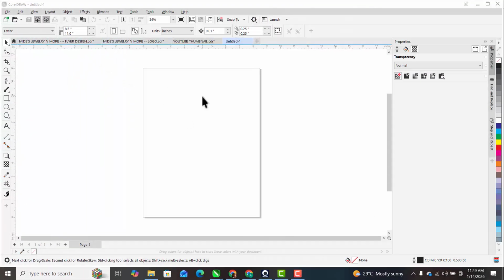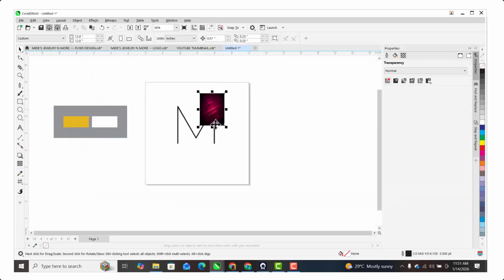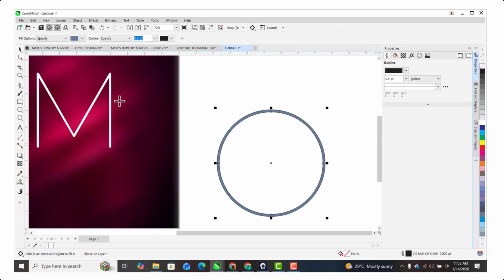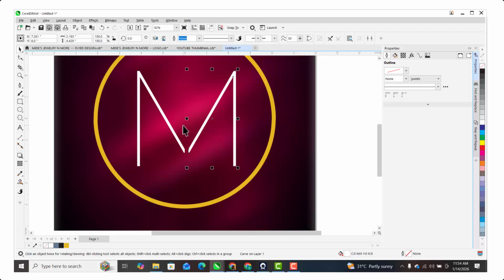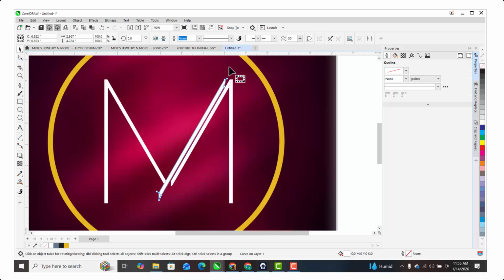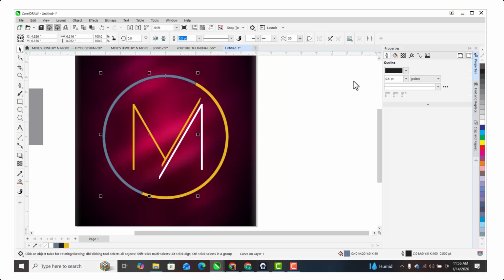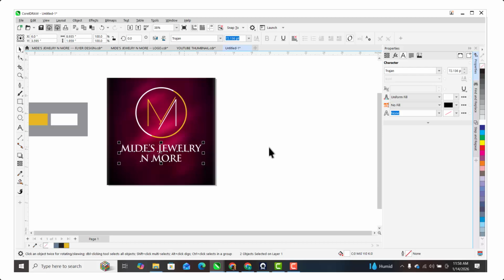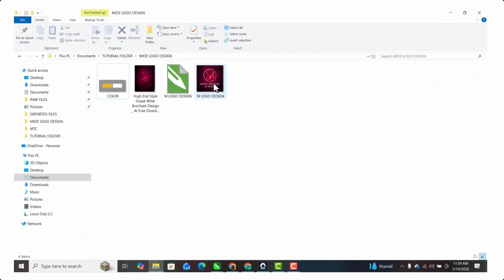LOGO DESIGN in CorelDRAW 2026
Welcome to this complete CorelDRAW logo design tutorial! 🎨 In this video, I show you how to design a logo in CorelDRAW from scratch — perfect for beginners, creatives, designers, and entrepreneurs.

Whether you’re just starting or improving your design skills, this guide walks you through every step clearly and fast. 😎

Chapters:
00:00 Intro
00:35 CorelDRAW Setup
01:50 Shape Tools Basics
04:12 Logo Concept Step-by-Step
08:45 Color & Font Tips